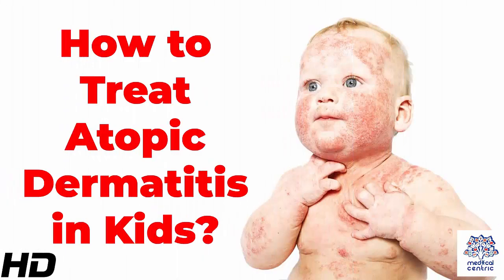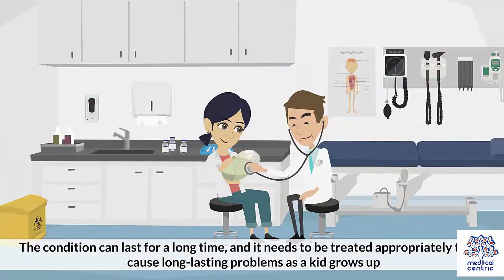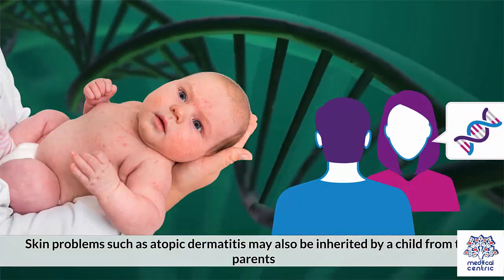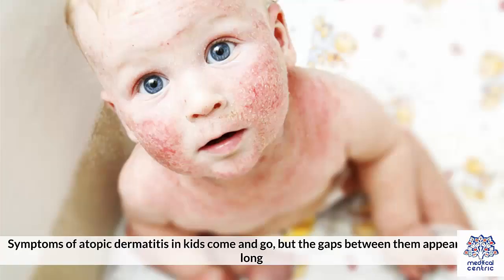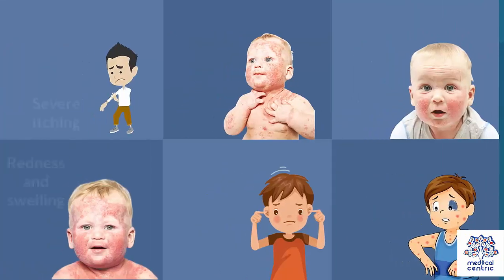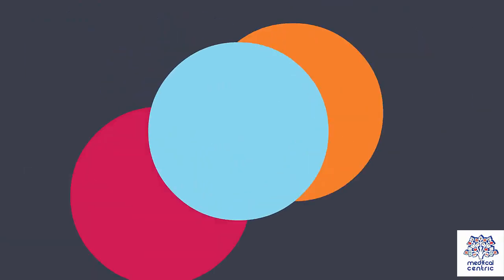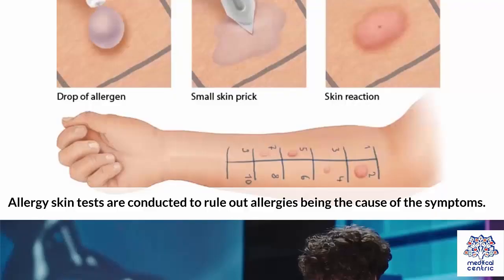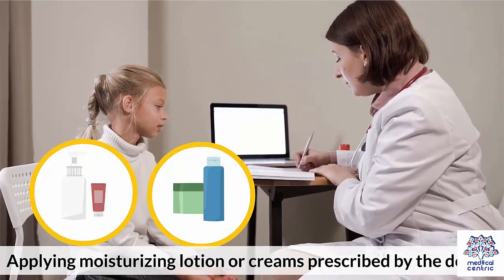How to Treat Atopic Dermatitis in Kids?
Chapters

0:00 Introduction
0:41 Causes and risk factors
1:33 Symptoms of Atopic Dermatitis
2:36 Diagnosis of Atopic Dermatitis
3:11 treatment for Atopic Dermatitis

• Atopic dermatitis is a common skin condition that children might have to face at a very early age.
 • Also known as pediatric eczema, the chronic condition appears when a baby’s age is between 3 and 6 months.
 • It causes dry, itchy skin, that can be more bothersome for young kids as their skin is much more sensitive than those of adults.
 • The condition can last for a long time, and it needs to be treated appropriately to not cause long-lasting problems as a kid grows up.
 • Let’s look at atopic dermatitis for kids in detail:
 • The exact cause for atopic dermatitis in kids is not known, much like eczema in adults.
 • It is an allergic reaction that is believed to be influenced by:
 • An immune system that is not fully developed and cannot provide appropriate protection to the skin.
 • Skin problems such as atopic dermatitis may also be inherited by a child from their parents.
 • External factors such as cold weather, bathing and washing with hot water, using soap that is harsh for a baby’s skin, and other factors can also contribute to pediatric eczema.
 • Along with these possible causes, some risk factors for newborns include:
 • Suffering from allergies.
 • Having a family history of atopic dermatitis.
Symptoms
 • Symptoms of atopic dermatitis in kids come and go, but the gaps between them appearing are long.
 • The symptoms can appear anywhere on the body but are most prominent on the face, scalp, neck, knees, and elbows.
 • In children, atopic dermatitis usually affects the back of the knees, the skin on the inside of the elbow, around the mouth, the sides of the neck, along the hands, wrists, and ankles.
 • Symptoms vary, but usually include:
 • Severe itching
 • Thickened skin
 • Dry, scaly skin
 • Redness and swelling
 • The skin on the face becoming pale
 • Rough bumps around the body
 • Small bumps that become crusty and may leak fluid if scratched
 • Changes to the skin around the eyes, ears, and mouth
 • Skin darkening around the eyes and eyelids
Diagnosis
 • Diagnosing atopic dermatitis starts with a medical history and physical examination.
 • A doctor might ask for family history and any allergies.
 • The doctor might ask for blood and allergy tests after the physical examination to confirm a diagnosis.
 • The blood tests are conducted to check for Immunoglobin E (IgE) levels. They indicate the activity of the immune system.
 • If high, they indicate atopic dermatitis.
 • Allergy skin tests are conducted to rule out allergies being the cause of the symptoms.
Treatment
 • Treatment usually involves giving your kid the right care and keeping their skin healthy and clean.
 • Typical treatment methods include:
 • Keeping the kid away from irritants
 • Keeping the child’s fingernails short
 • Bathing the kid with a gentle cleanser and avoiding products that could irritate the skin
 • Applying moisturizing lotion or creams prescribed by the doctor